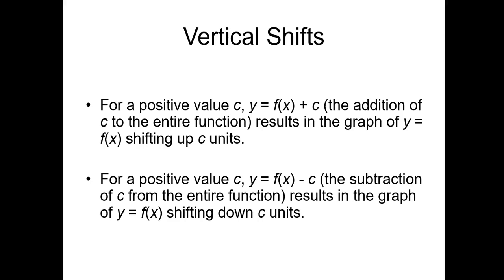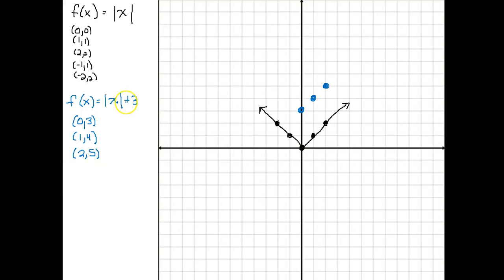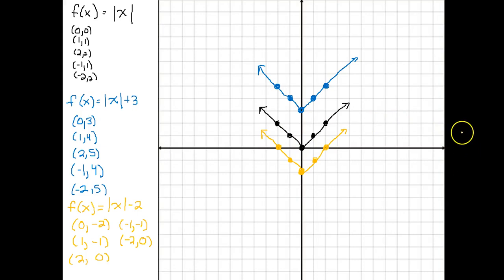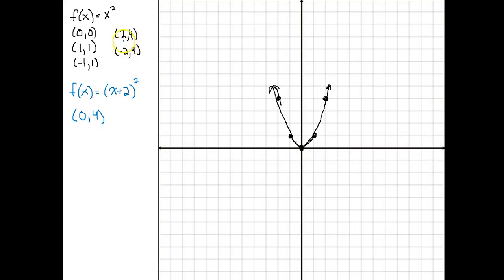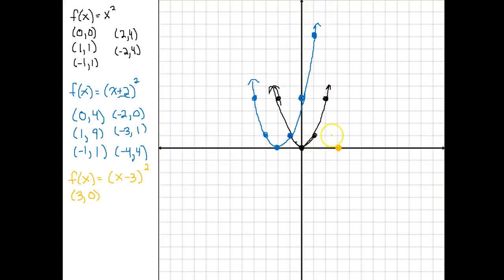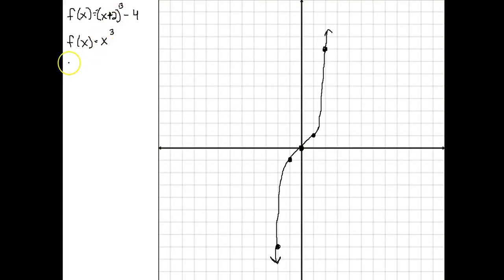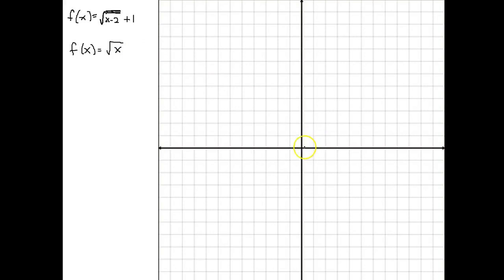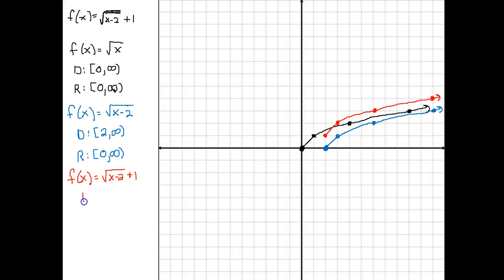2 2 Vertical and Horizontal Shifts of Graphs